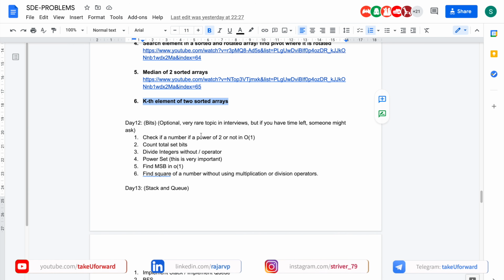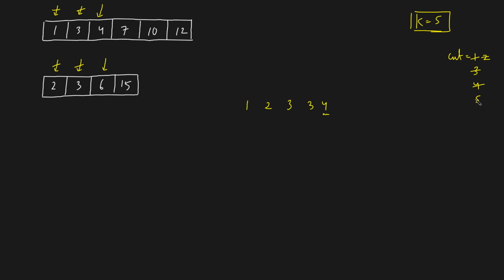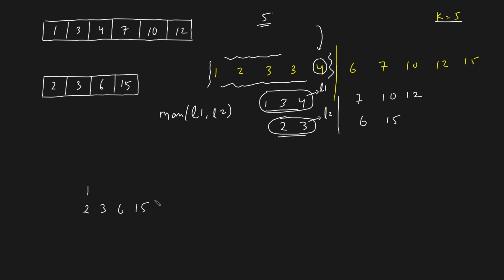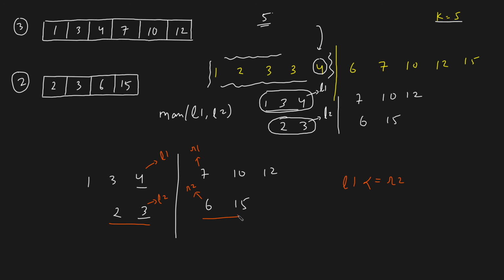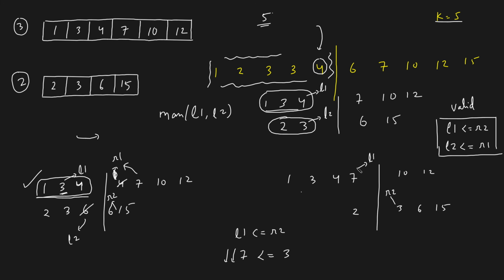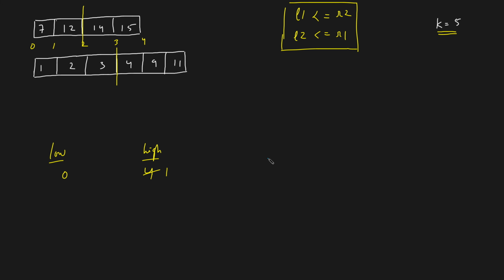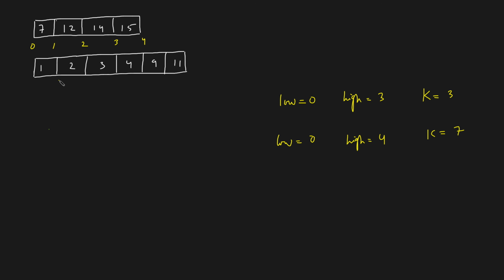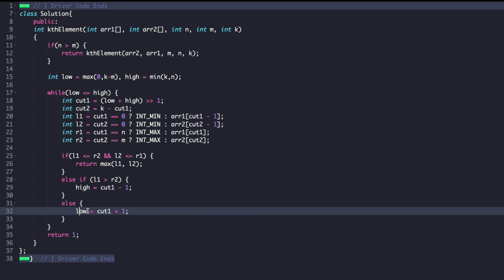O(log(min(n,m))) approach | Bs-22. K-th element of two sorted arrays | Binary Search Approach